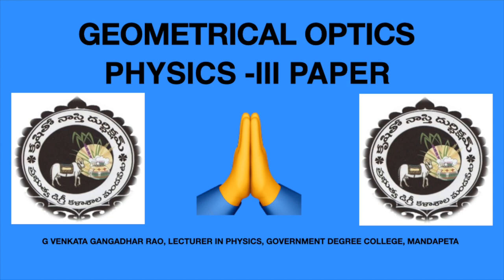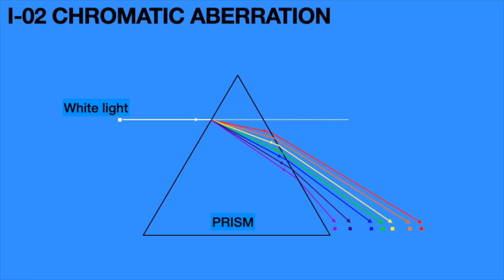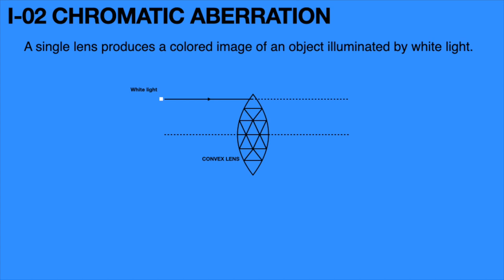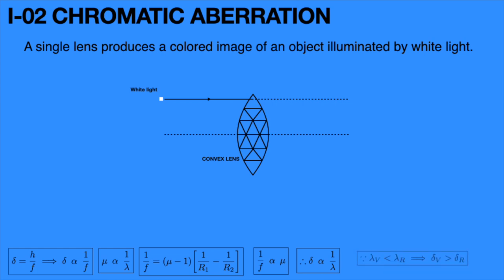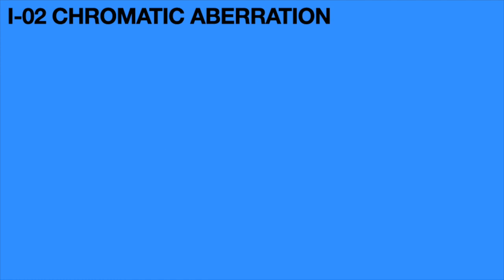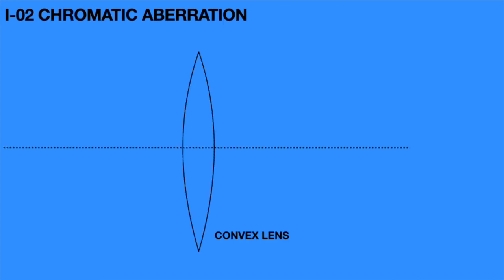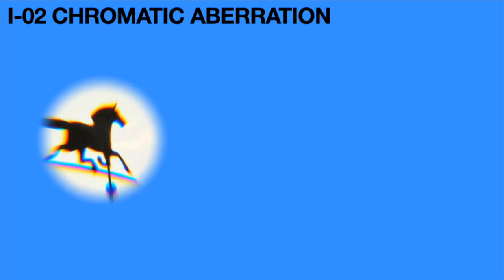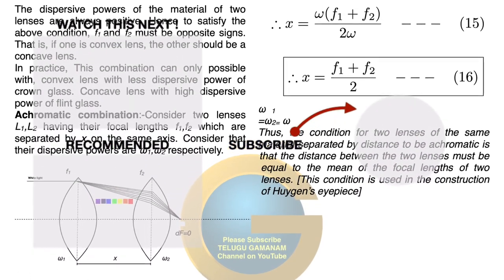02 Chromatic aberration in English